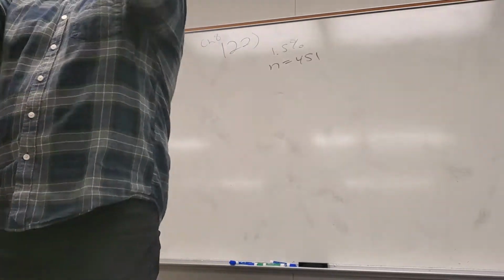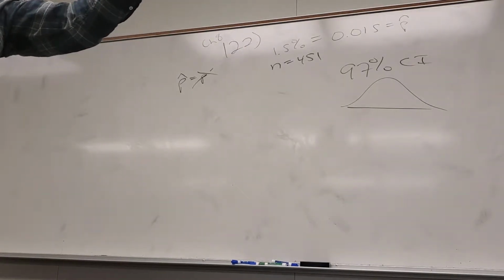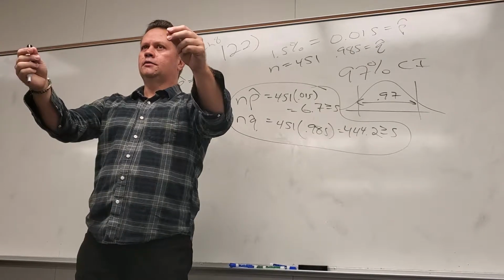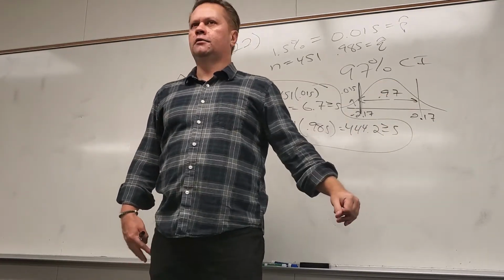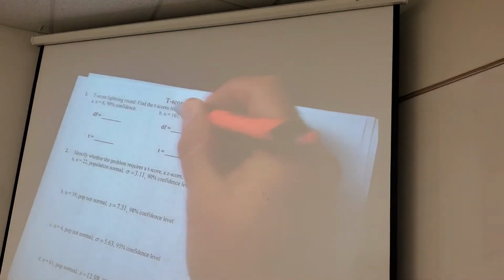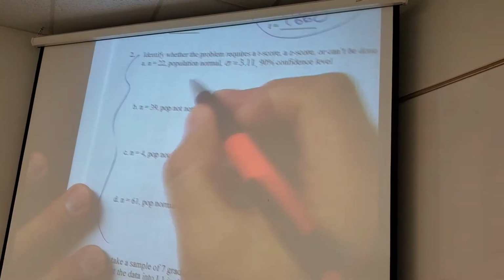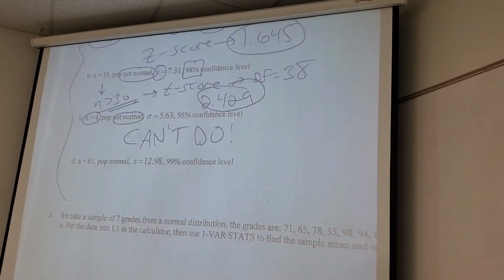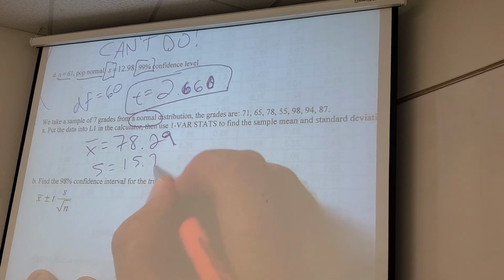Math 160 MW, Oct 30 Lecture, part 1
Sec 8.2 practice, getting into Chapter 9